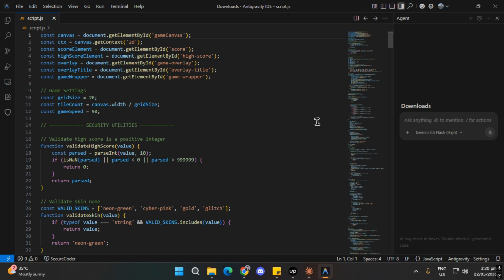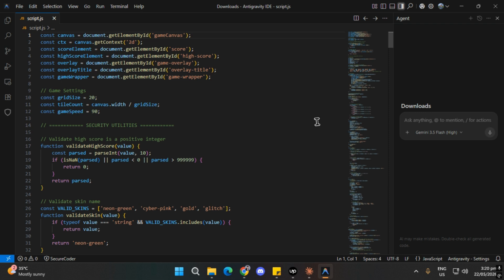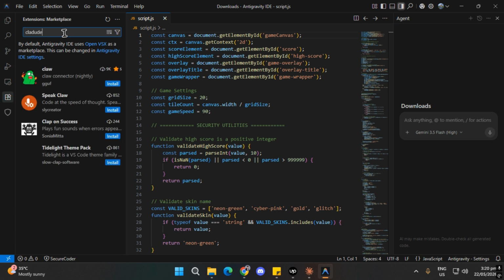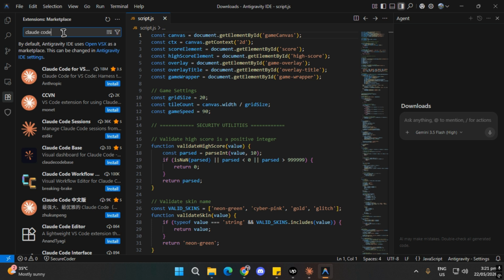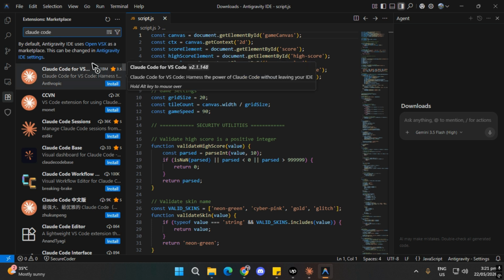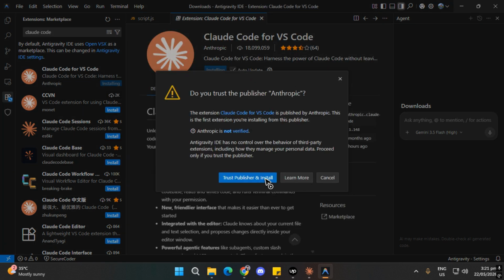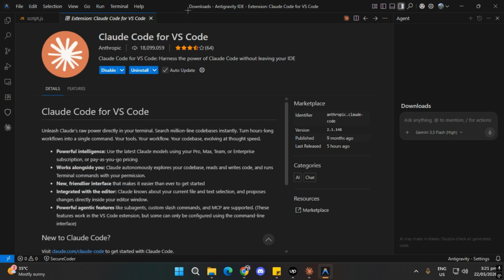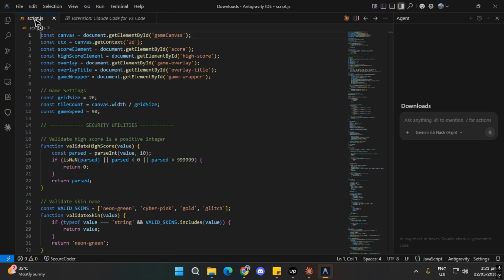How to Use Claude Code With AntiGravity in 2026 (Full Guide)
Hey there, in this tutorial, I’ll show you step by step how to use Claude Code with AntiGravity for coding, automation, and AI-powered development workflows in 2026.